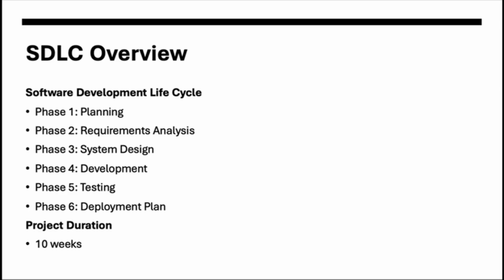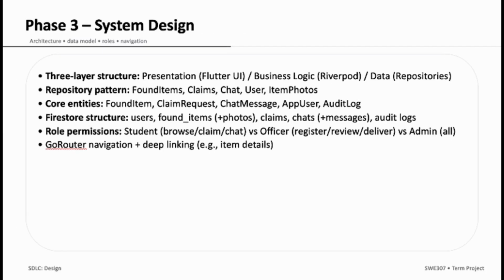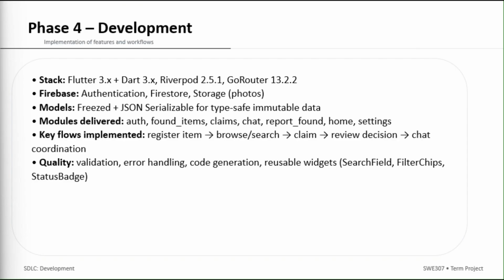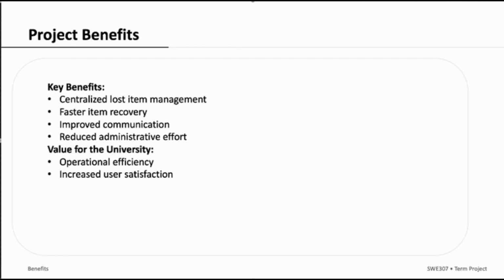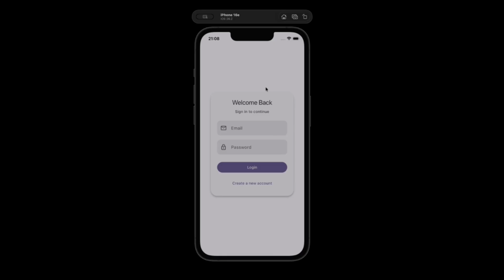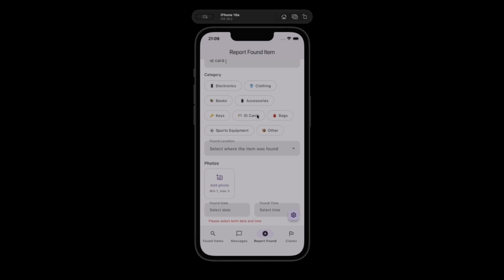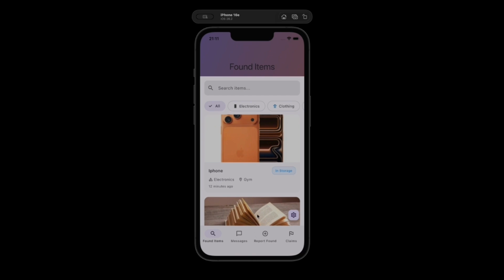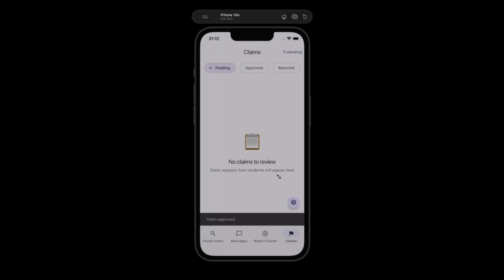software system analysis and design presentation video